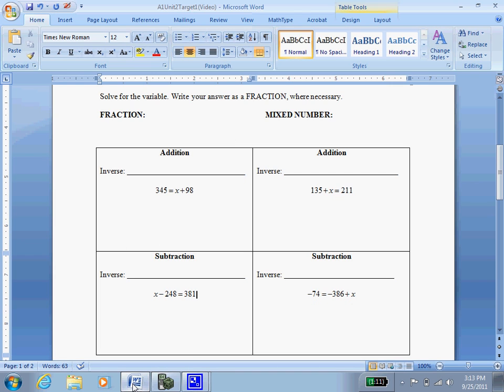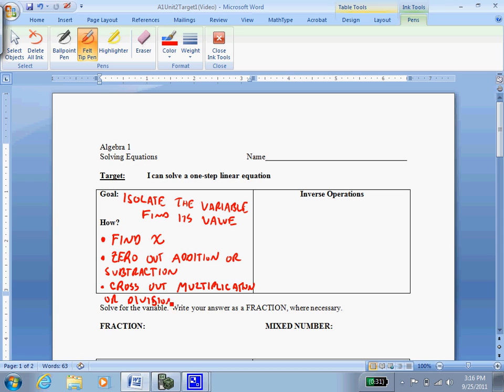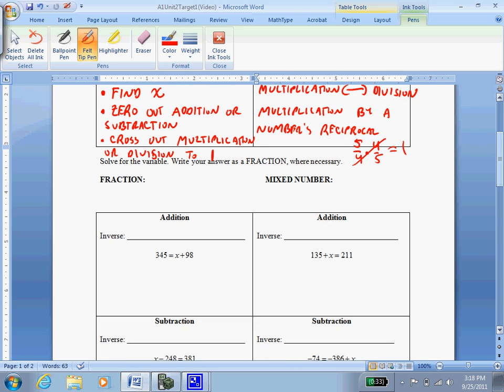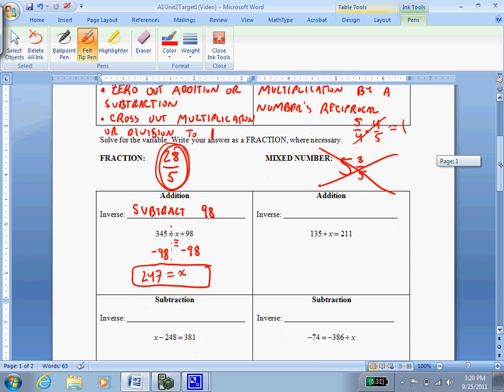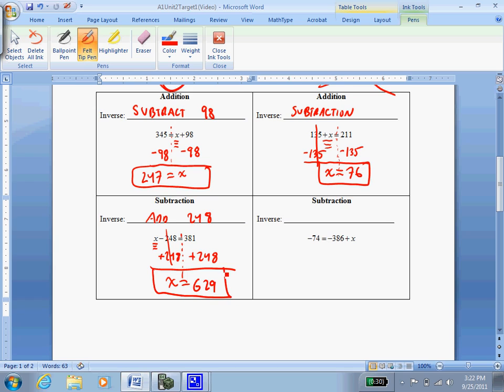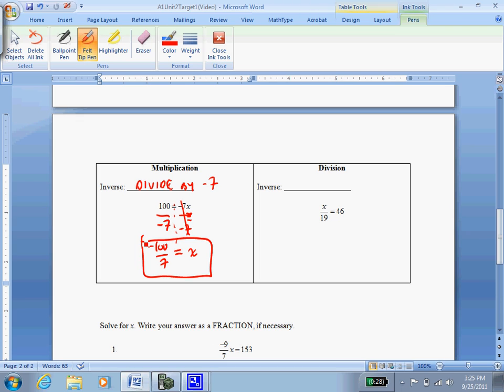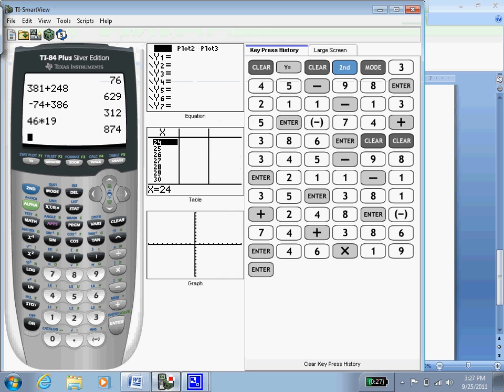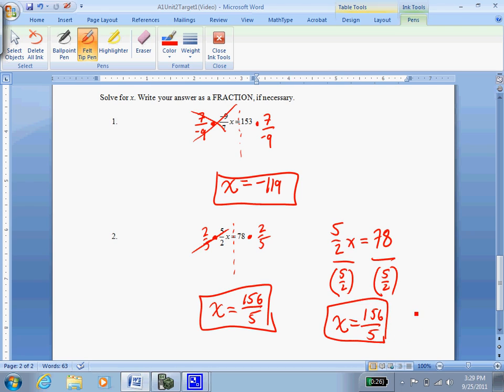Algebra 1 - 2-1 - Solving One-Step Linear Equations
Algebra 1

Learning Target: I can solve a one-step linear equation.